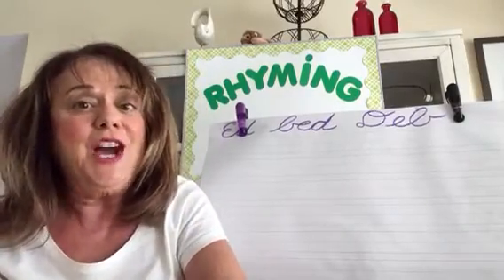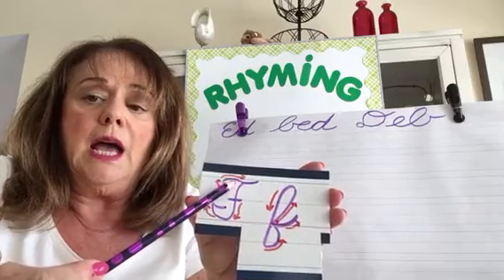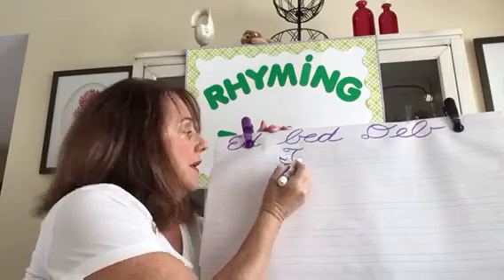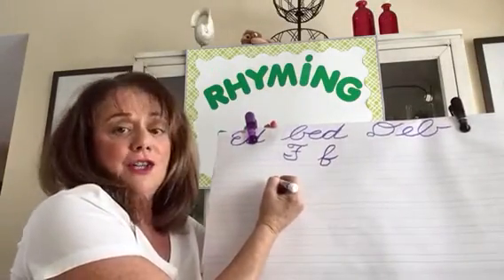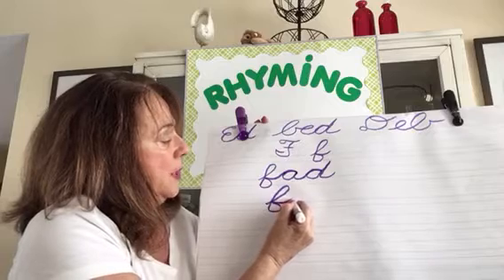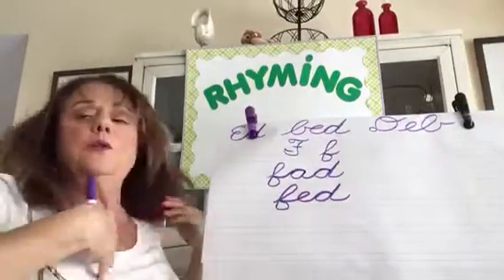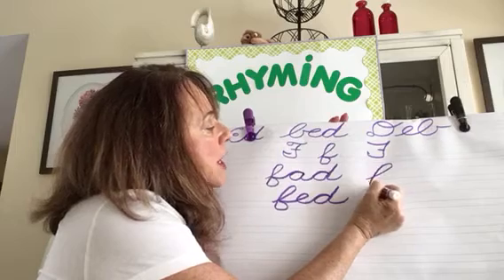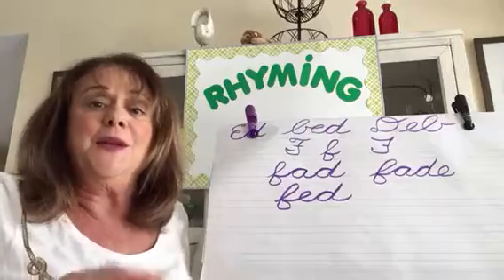Cursive letter F.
Learn to write cursive F and some words in cursive.